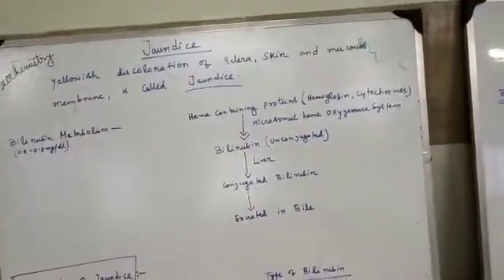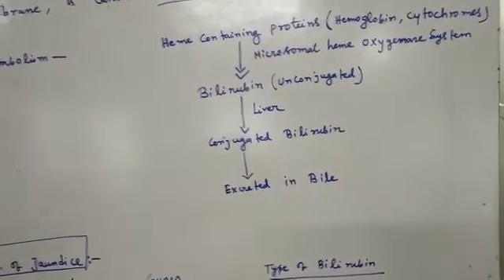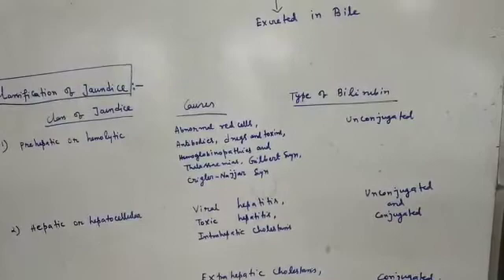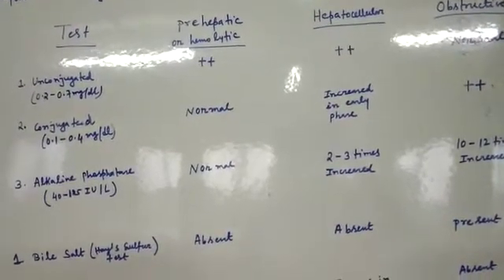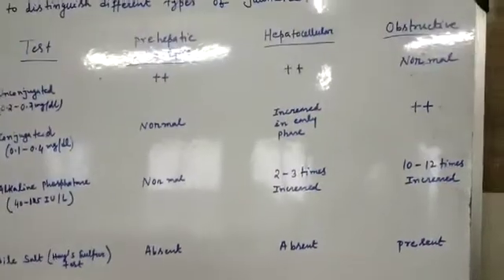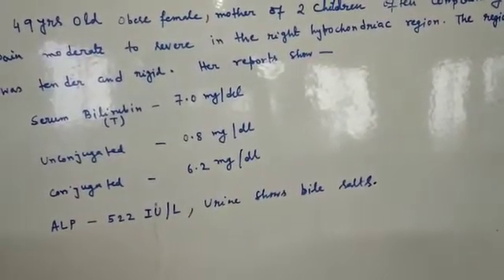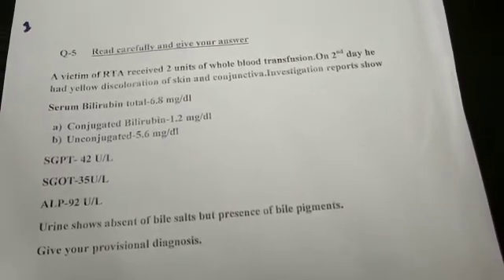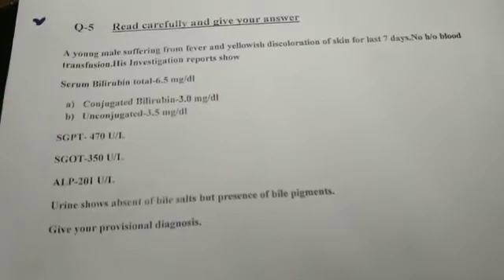Clinical Case Studies in relation with Jaundice by Dr.Shrabani Ghosh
Practical Biochemistry